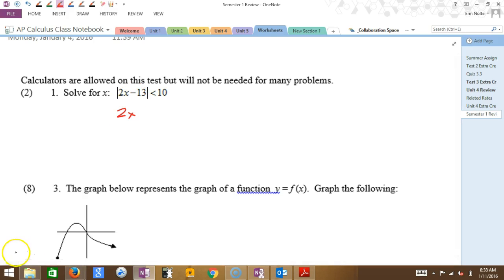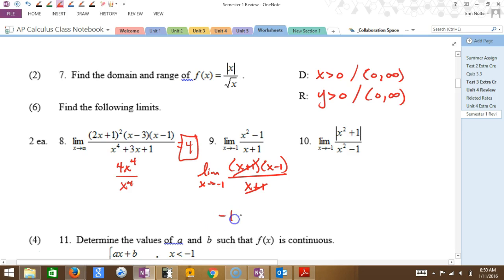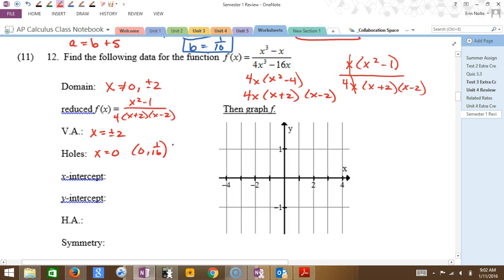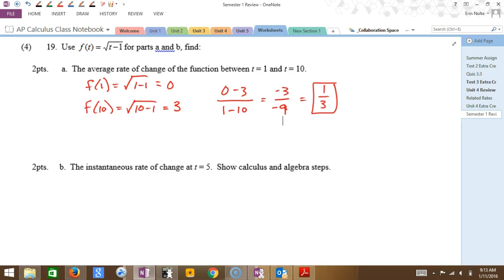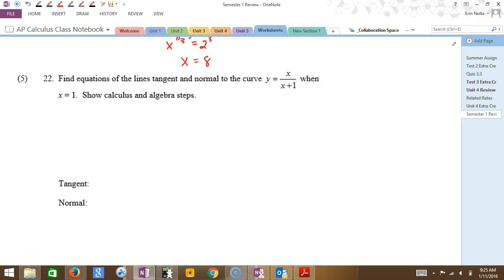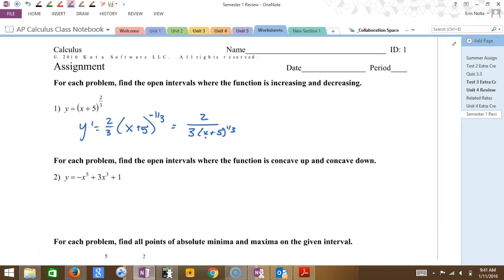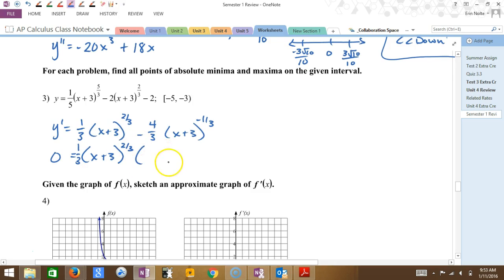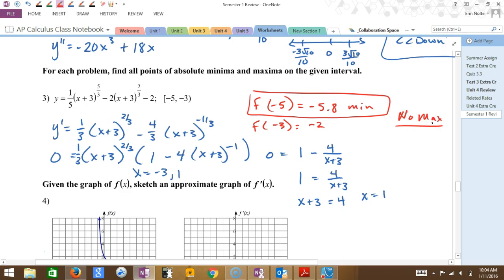AP Calc Semester Rev